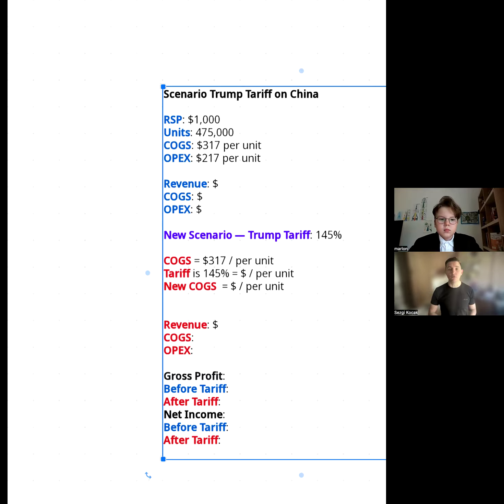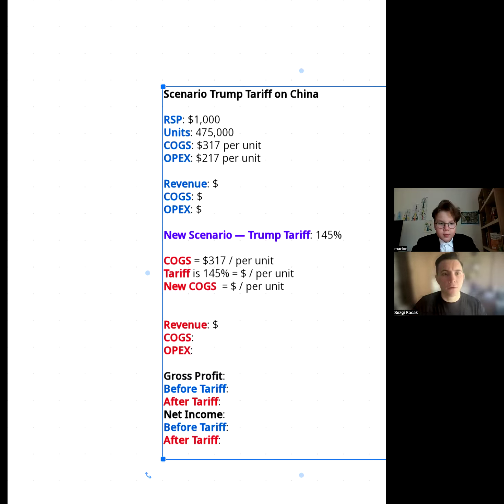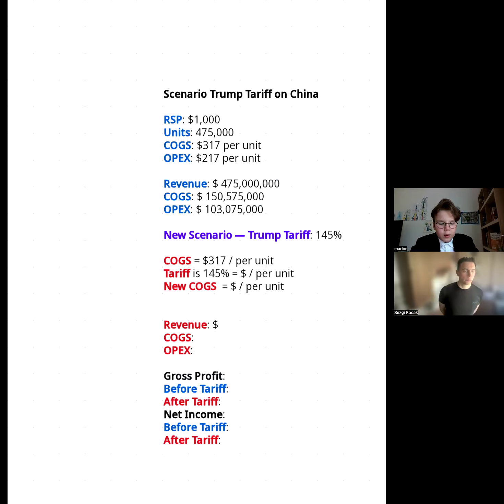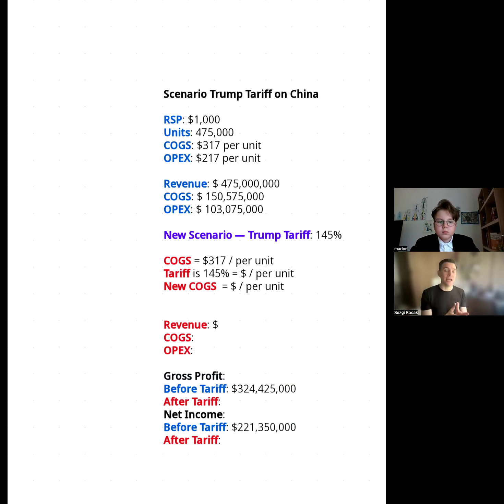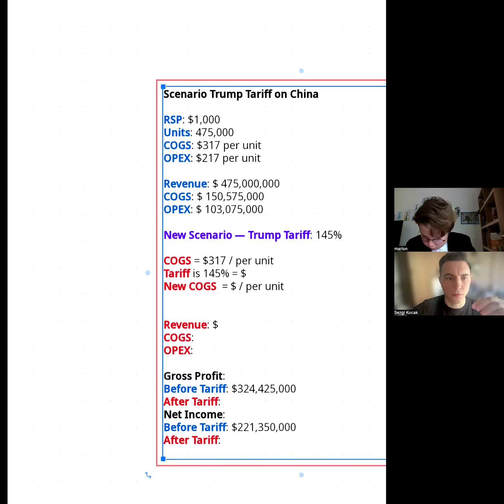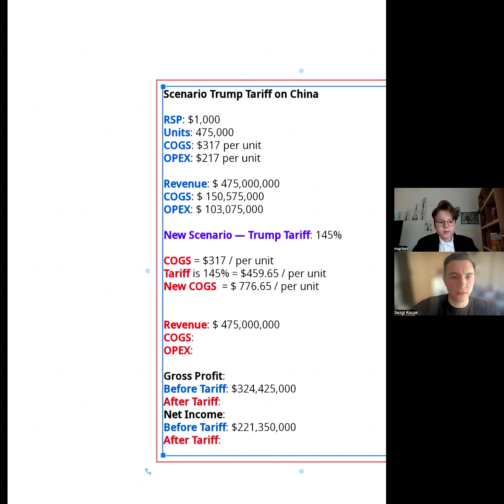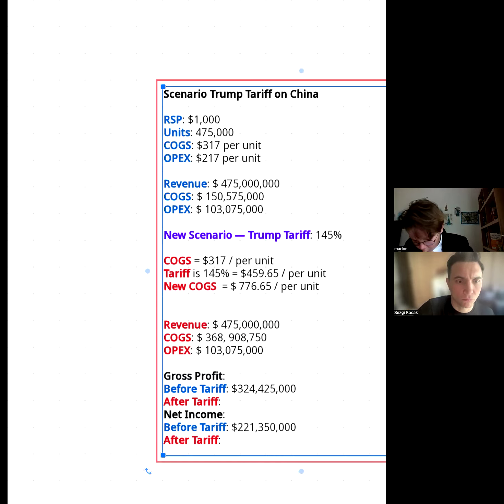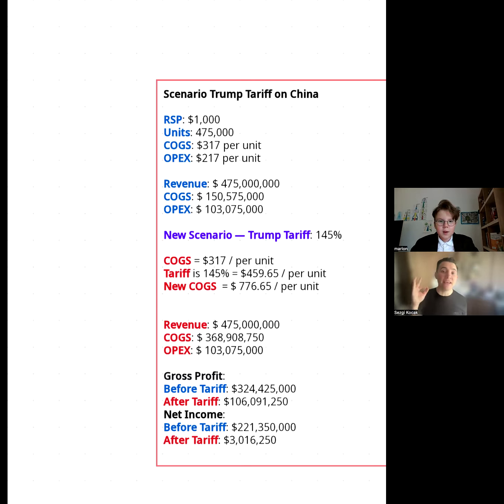Parents: Watch a 9-Year-Old Show Tariff Effects on a Company’s Income Statement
👉At Black Mesa, we believe kids can master real business skills long before 18 — even as early as 8 or 9.

In this video, Marlon — just 9 years old (now 10) — takes on a full CFO-level financial exercise: showing the impact of a 145% tariff on a company’s income statement.

He walks line by line through the numbers — including the changes after the tariff impact:
🔹 Retail Selling Price (RSP) & Units Sold
🔹 COGS (Cost of Goods Sold) + Tariff impact
🔹 OPEX (Operating Expenses)
🔹 Revenue, Gross Profit, and Net Income

The results are dramatic:
💥 Net Income drops from $221M before tariffs to just $3M after tariffs.

⚠️ Important caveats in this exercise:
 • We assumed the company sells the same number of units at the same price ($1,000).
 • If the company can’t raise prices, share the tariff cost with suppliers, cut expenses elsewhere, or sell more units, there’s no way to offset the tariff hit.
 • We also assumed OPEX stays fixed per unit and ignored financing, taxes, or currency effects.

This is how we train our students to think like executives, investors, and strategists — analyzing the real consequences of global decisions on business performance, even at age 9.

🎯 Parents: If you want your child to master business, leadership, and strategy before high school, Black Mesa is where it begins.